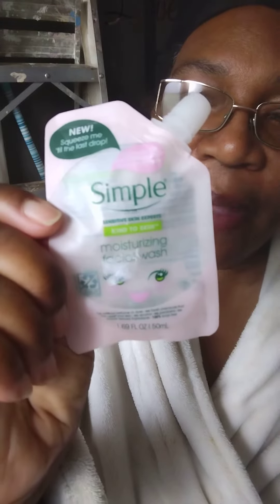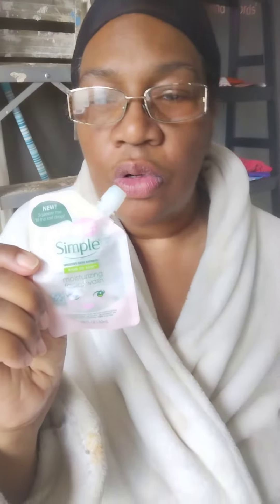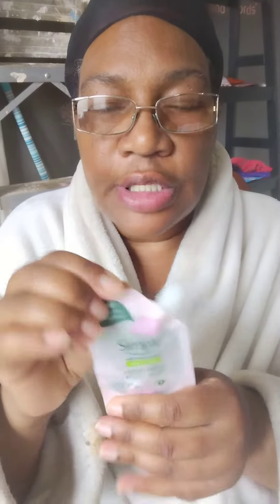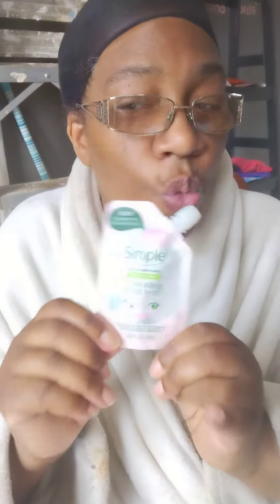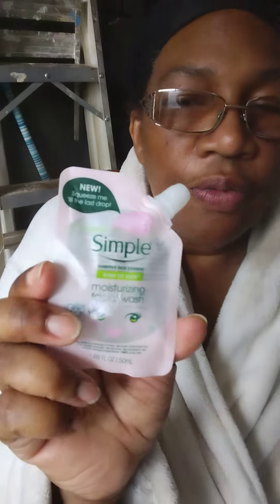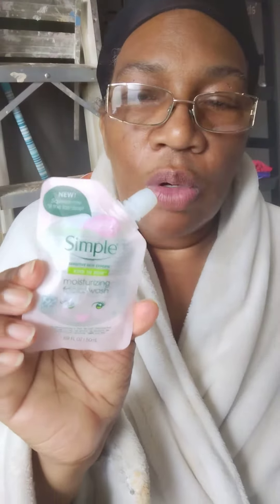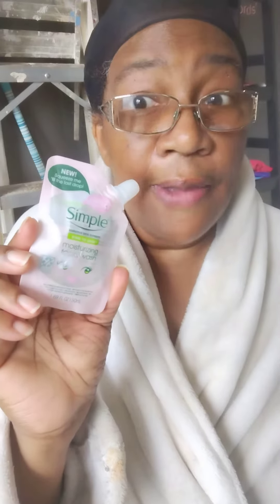SIMPLE MOISTURIZING FACIAL WASH REVIEW/RITE AID